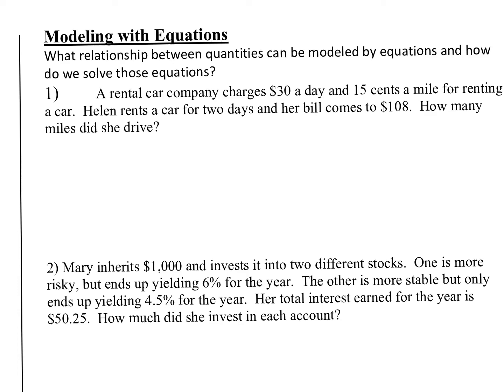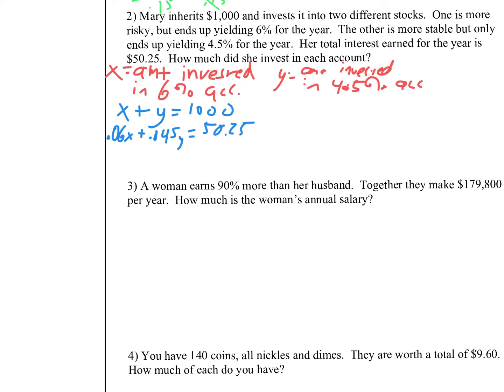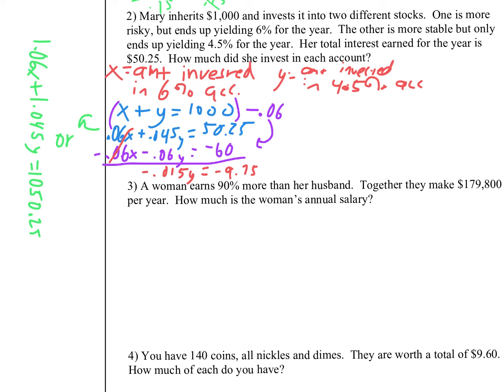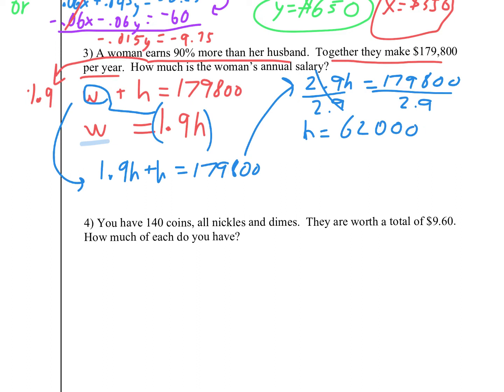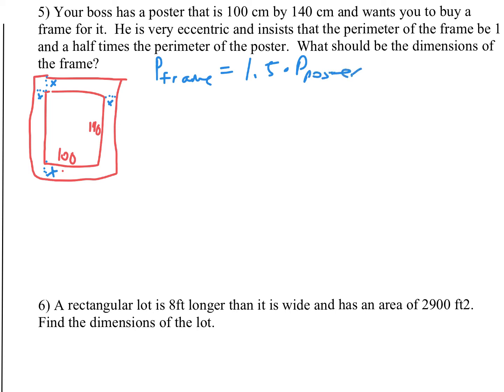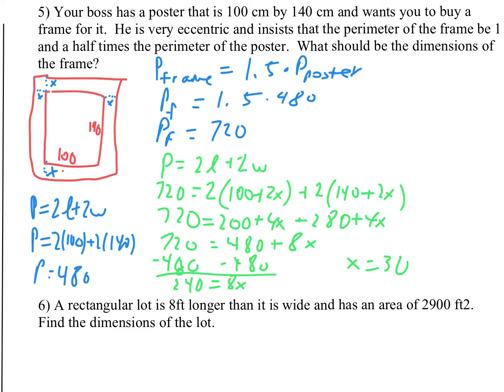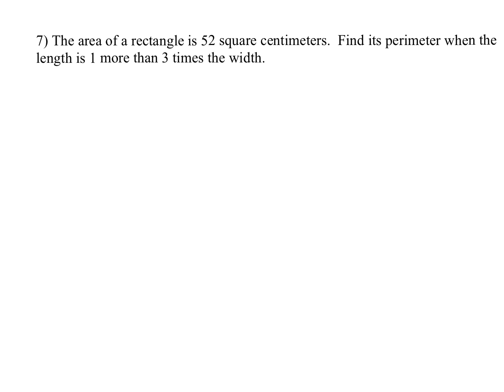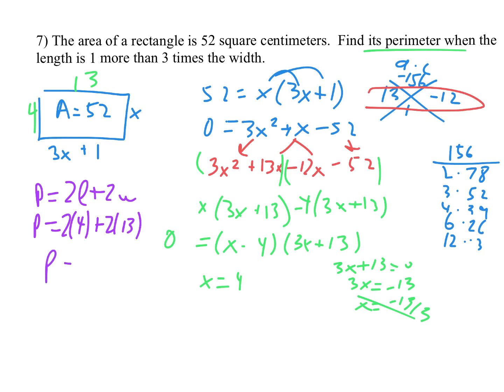Pre-Calculus 1.6 Notes - Modeling With Equations